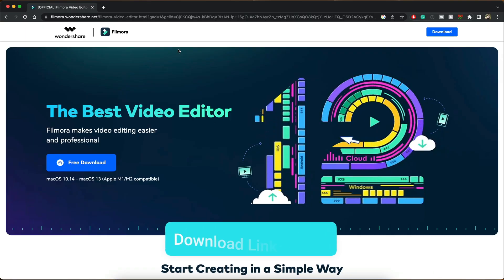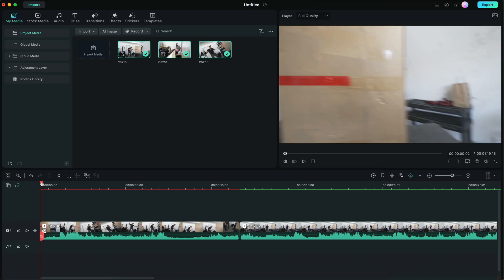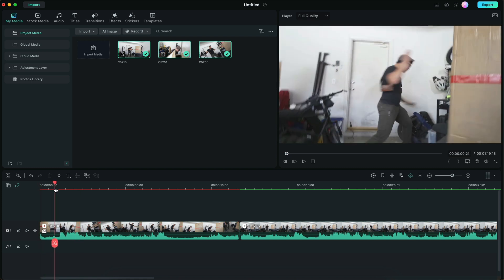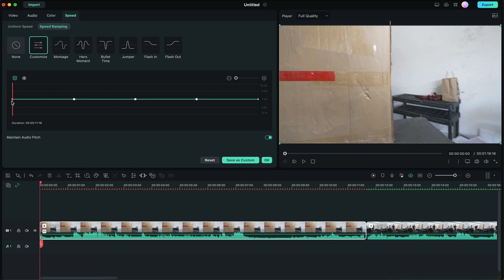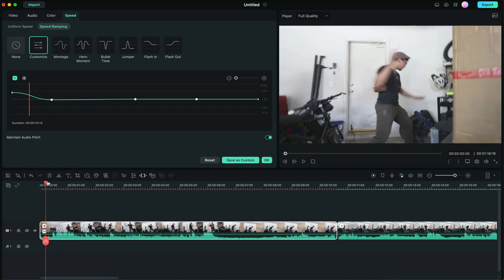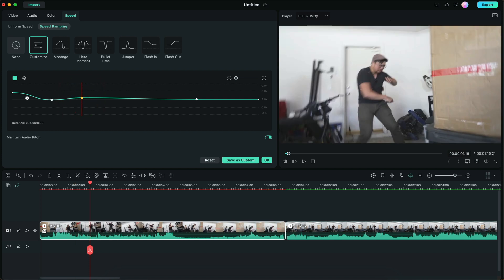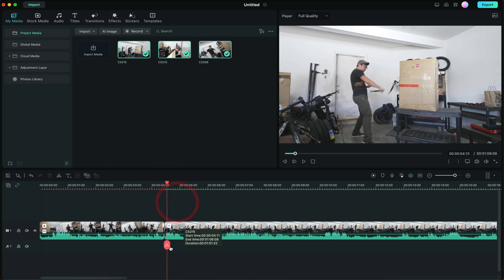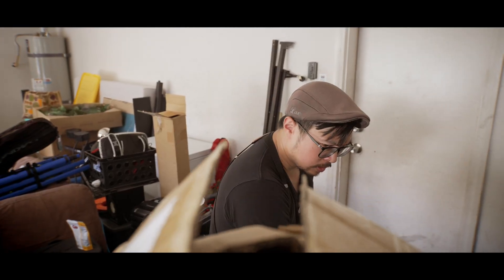Speed Ramping【Filmora Master Class】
+Preset Templates
+AI Copywriting
+AI Image
+Masking
+Auto Synchronization
+Audio Visualizer
+And more...